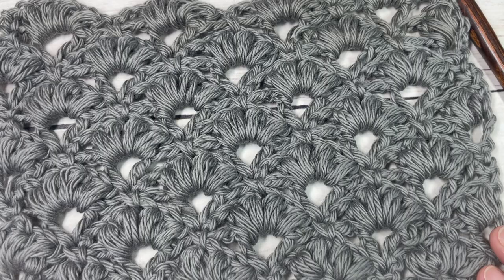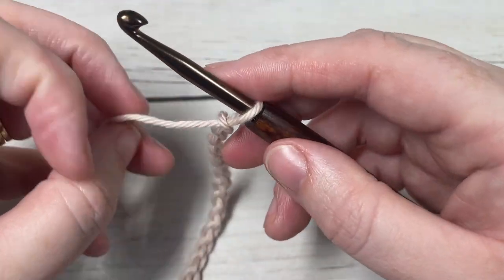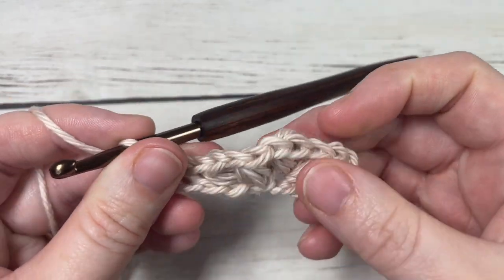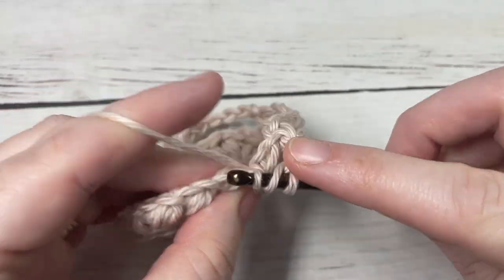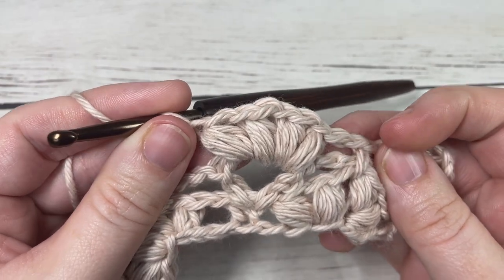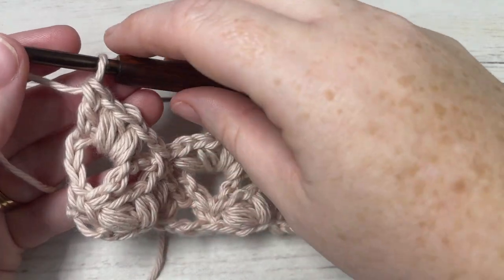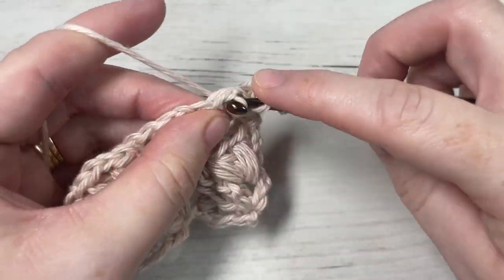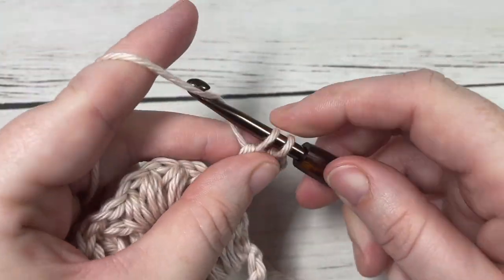Puff Shell Stitch | How to Crochet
The Puff Shell Crochet Stitch is a beautiful stitch pattern that is worked similar to the Cluster Shell Stitch.  The main difference between these two stitches is that, instead of working cluster stitches, you will work textured puff stitches for the shell.  This gives the design a more textured look overall, but also gives it a more lace like look.  It is so pretty and I cannot wait to see how you use it!

A free written copy of this crochet pattern can be found on my

I will be using a little bit of Pima Cotton Yarn by Lion Brand in one colour.  Here you will also see my using a 5 mm Birchwood crochet hook by Rowan Yarn.

Sarah